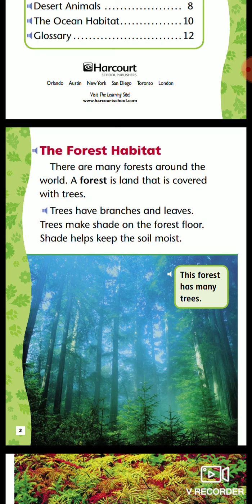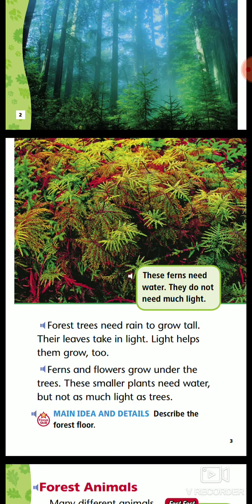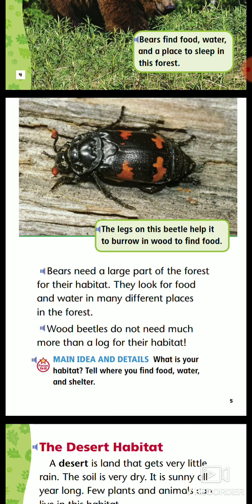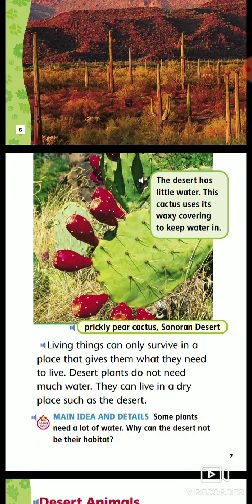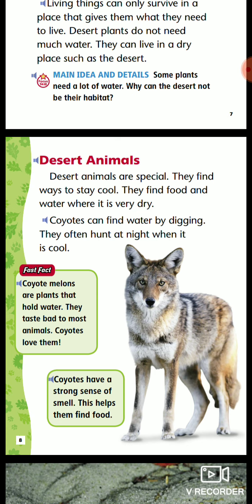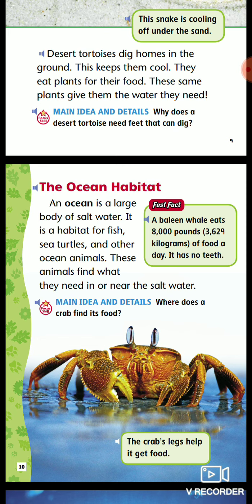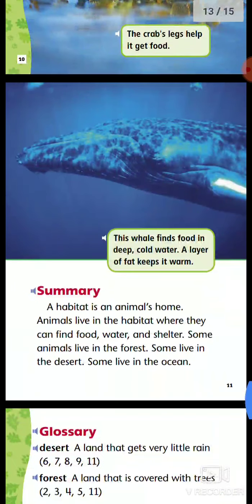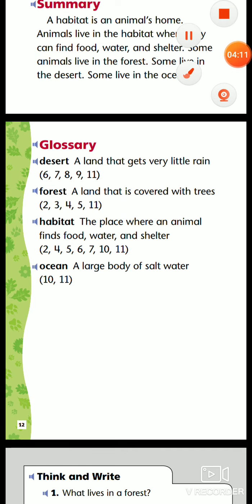2019.06.10 Forests desserts oceans (version Sue)